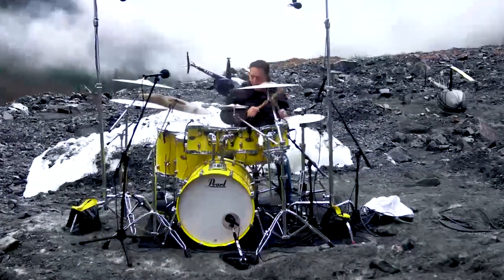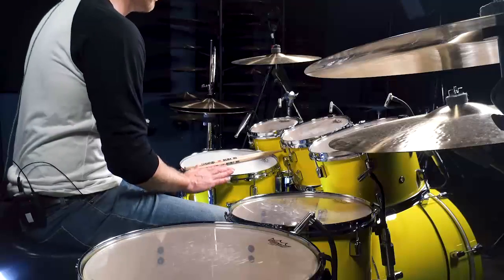WIN A Pearl Decade Maple Drum Kit!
1) Leave a comment telling us what you want to learn on the drums in 2019.

Big thanks to Pearl for helping make this giveaway happen! Good luck!